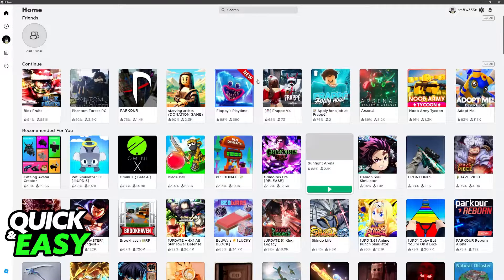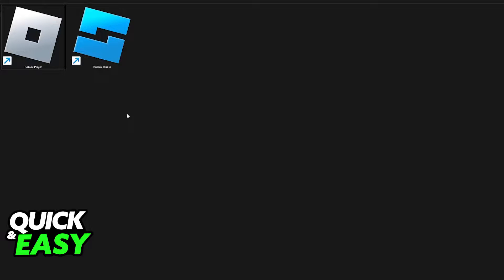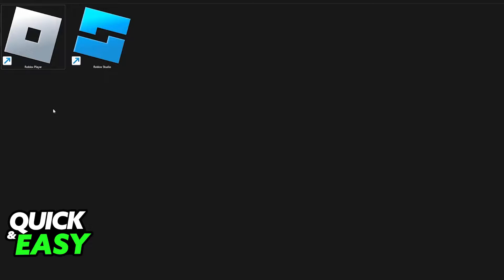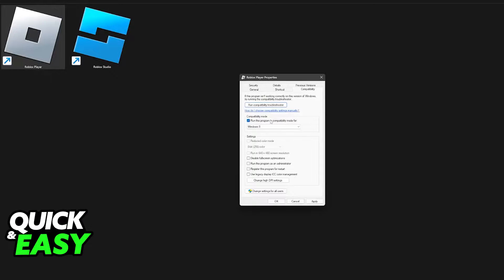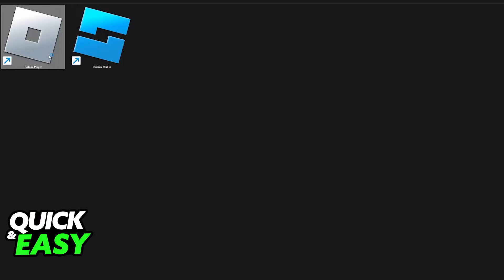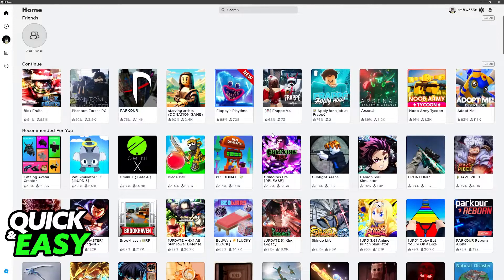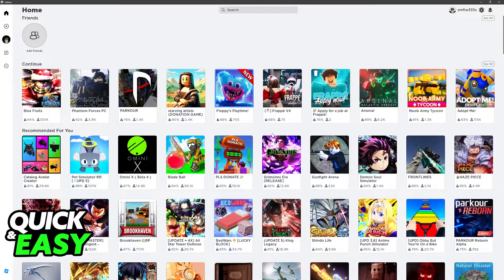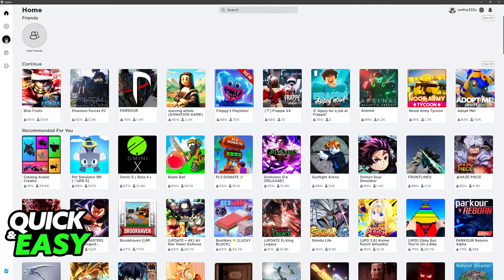How To FIX Roblox White Screen Windows 7 2025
I will solve your doubts about how to fix roblox white screen windows 7 2025, and whether or not it is possible to do this.

I hope I have helped you with the video!